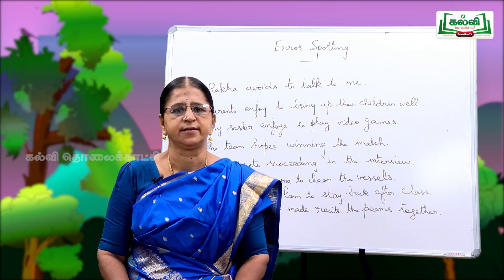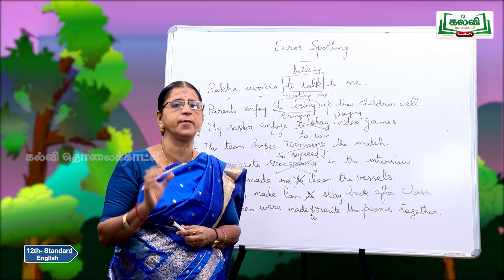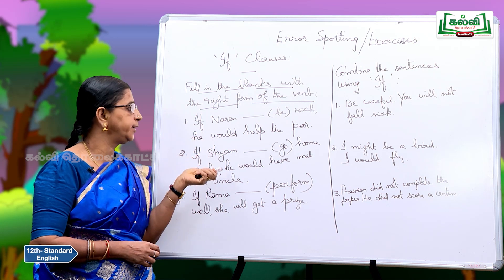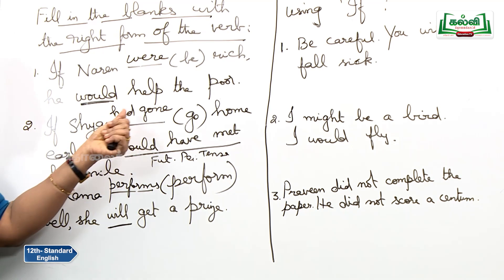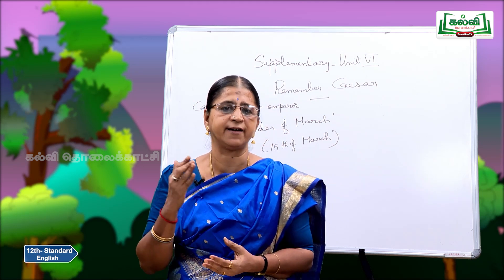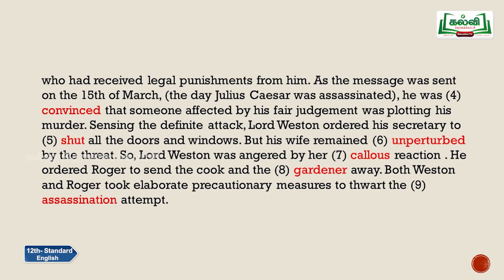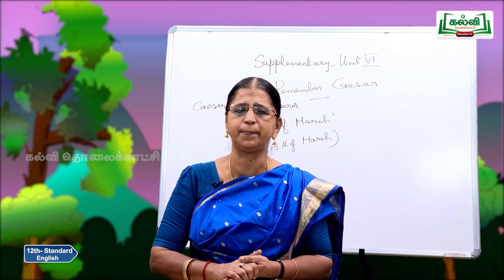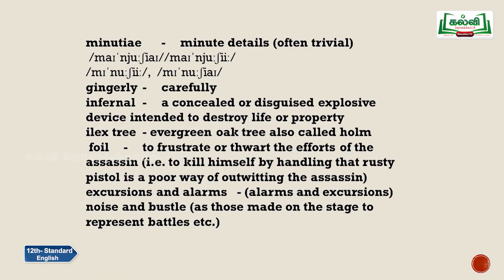Class 12 | English | Error Spotting - Remember Caesar | Q & A | KalviTv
In this video session the teacher teaches the topic named "Error spotting - Remember Caesar" in an easy, detailed way for the students to be clear with content of the day.